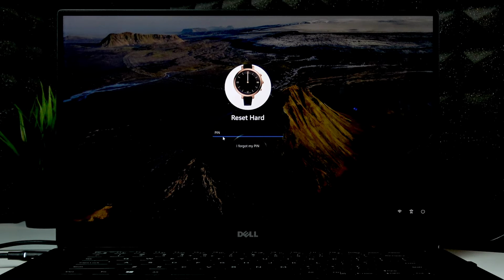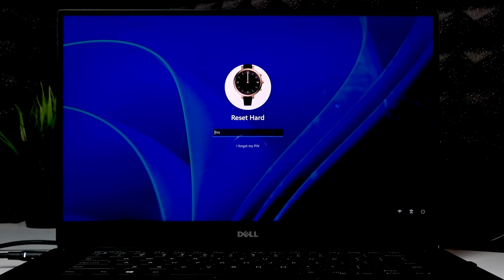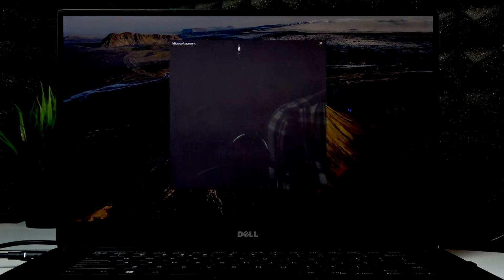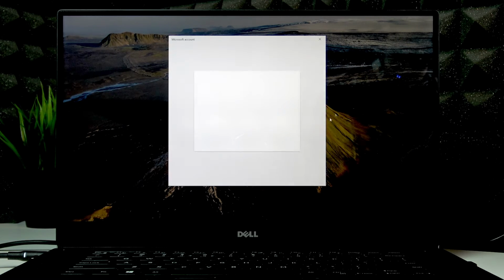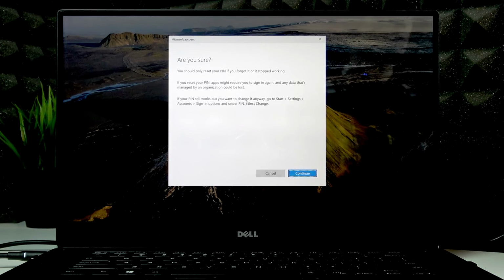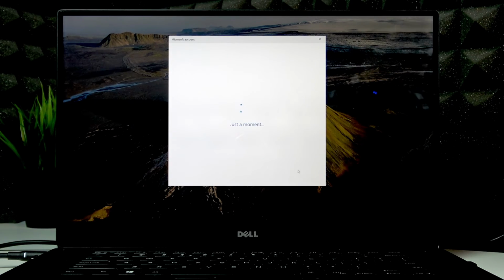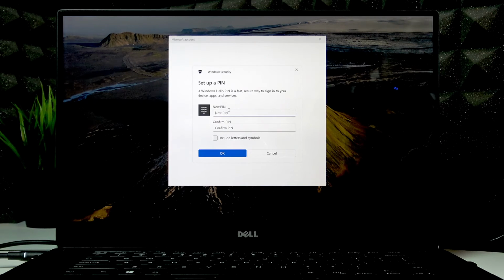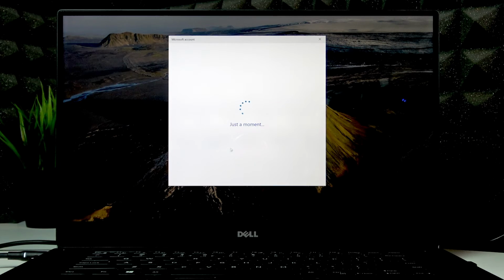DELL Precision 5520 – How to Restore PIN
If you’ve forgotten your PIN on the DELL Precision 5520 laptop, this video will show you step-by-step how to restore or reset your account PIN. Whether you use a local account or a Microsoft account, you’ll learn how to use the 'I forgot my PIN' option, what to do if the button doesn’t appear, and how to recover access using your email or security questions. We’ll also explain what to do if you can’t answer your security questions, including when a Windows reinstall is necessary. Follow along to quickly regain access to your DELL Precision 5520 and set up a new PIN for your device.

How to restore PIN on DELL Precision 5520 laptop?
How to reset forgotten PIN on DELL Precision 5520 with Microsoft account?
What to do if I can't answer security questions on DELL Precision 5520?

0:00 Introduction and requirements
0:10 Using 'I forgot my PIN' option
0:30 What to do if the button doesn't show
0:50 Microsoft account PIN recovery steps
1:15 Local account PIN recovery with security questions
1:36 What if you can't answer security questions
1:55 Step-by-step Microsoft account PIN reset
2:30 Setting up a new PIN
2:49 Final steps and login